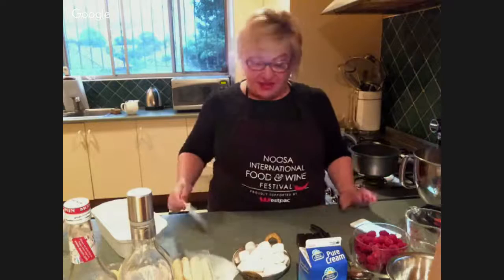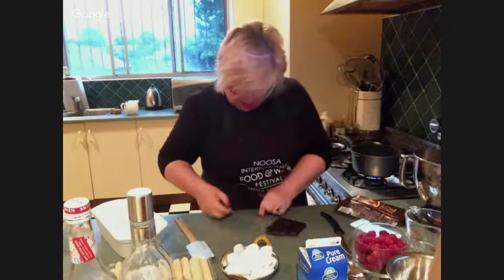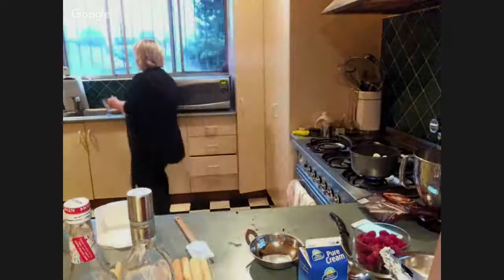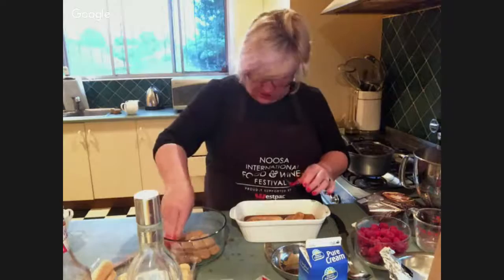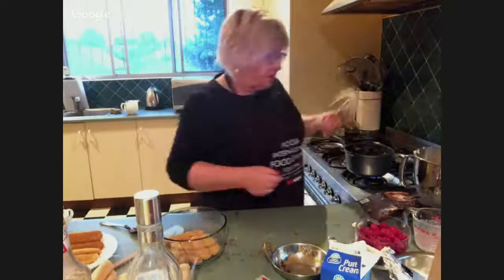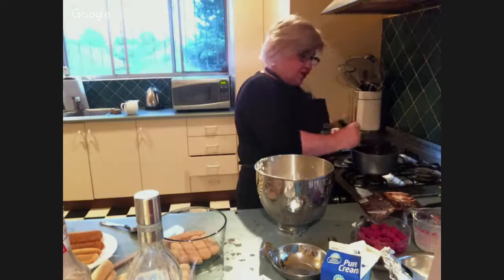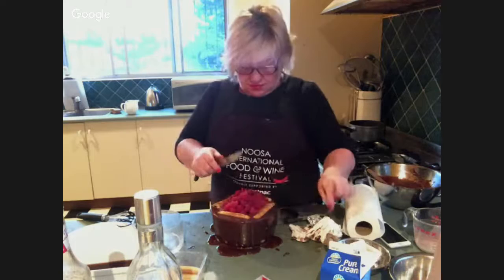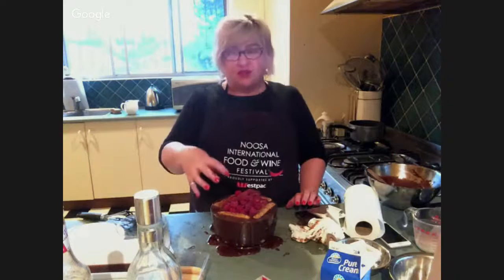Fun Fabulous Food DownUnder | Easter - Chocolate Tiramisu Easter Cake | S02E01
We're back in Sydney with AJ of +CONJURUPFOOD Annajane for some *Easter Magic*!

What will AJ be cooking? Come and watch us to find out, whatever it is, it will be *Fun & Fabulous*!

Get your bunnies on (whatever that means) and we'll see you on:
*Sunday 8pm GMT, 4pm EDT, 1pm PDT*
*Monday 7am Australian time* (watch it with your morning coffee!)
*Monday 4am Singapore time* (it's recorded, watch it with your morning coffee!).